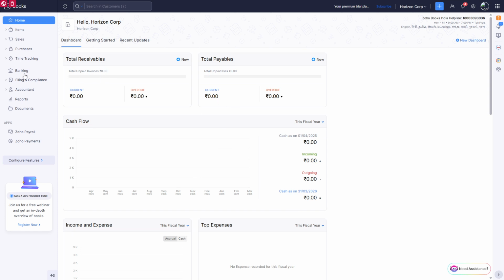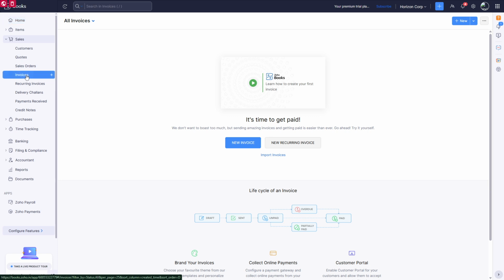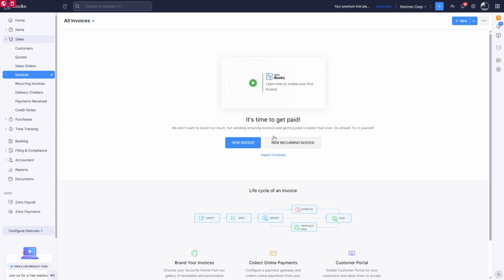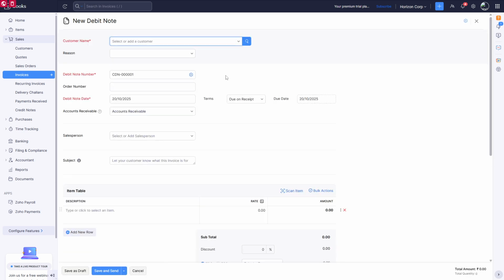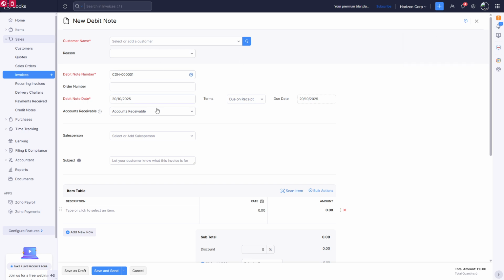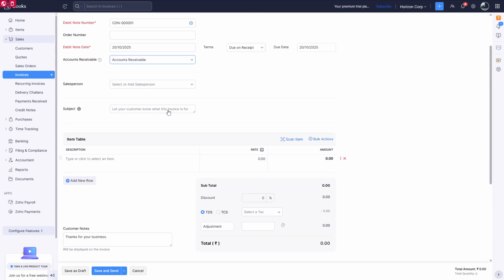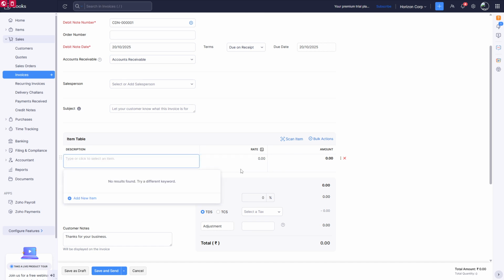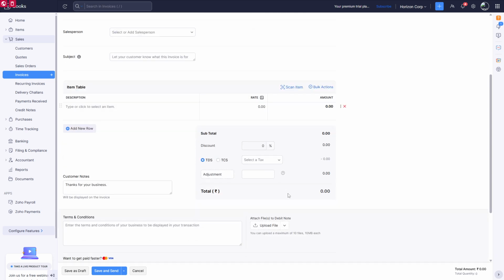How to Create Debit Note in Zoho Books (Step By Step)